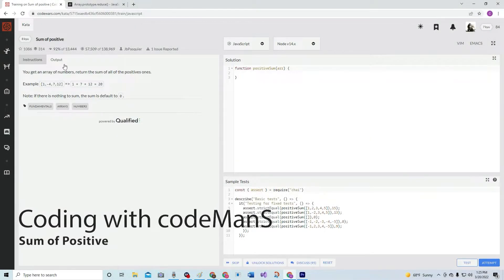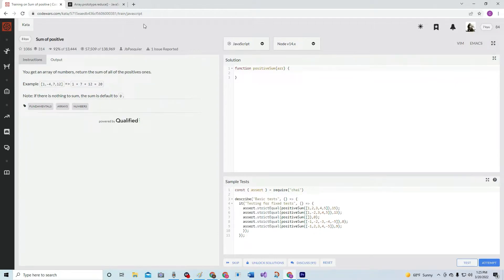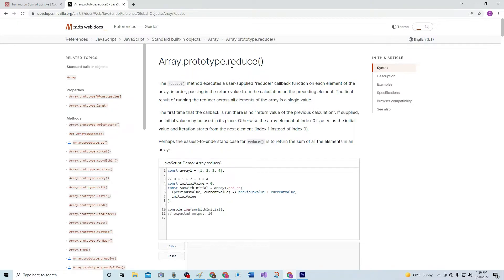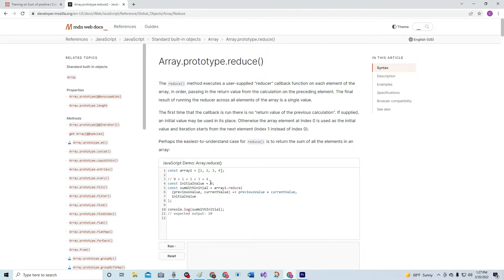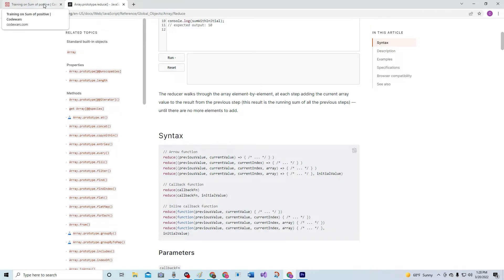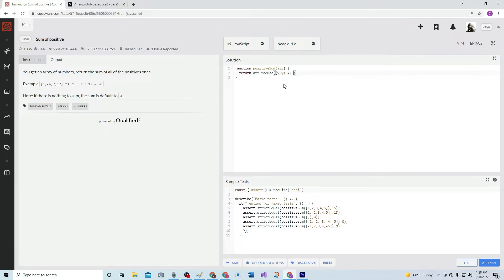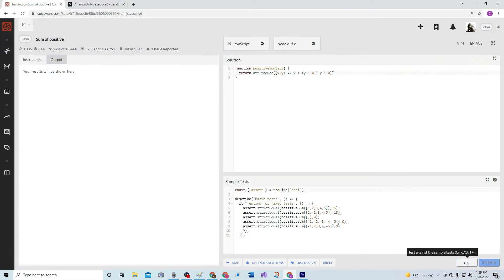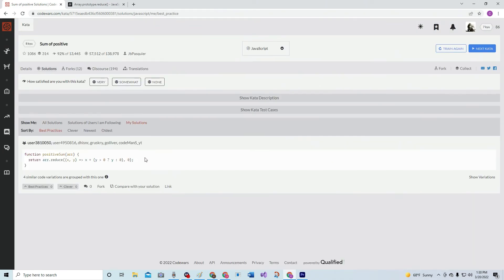Codewars 8 kyu Sum of Positive JavaScript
this how you find out what the whole array equals